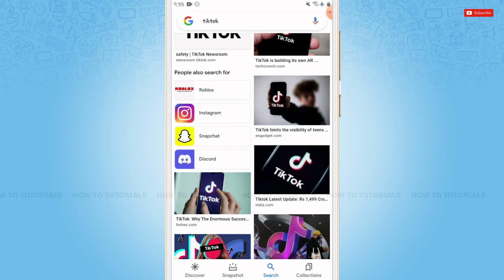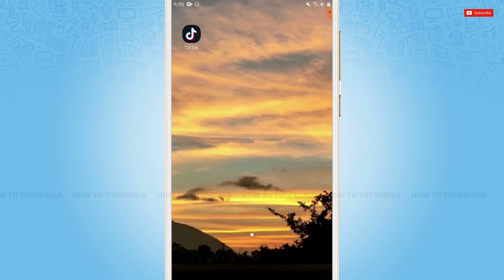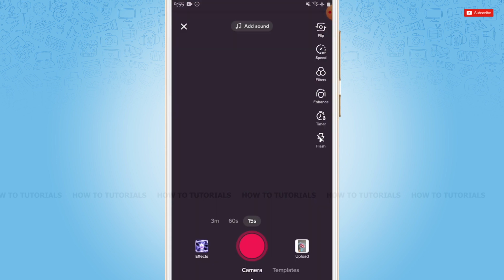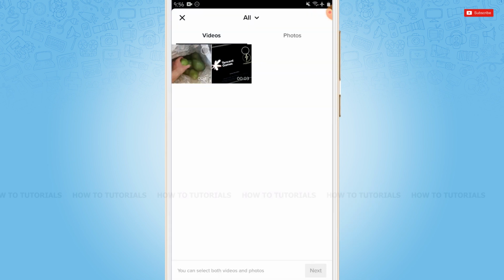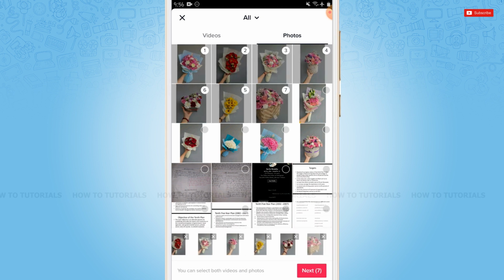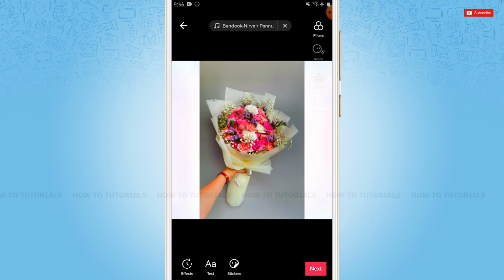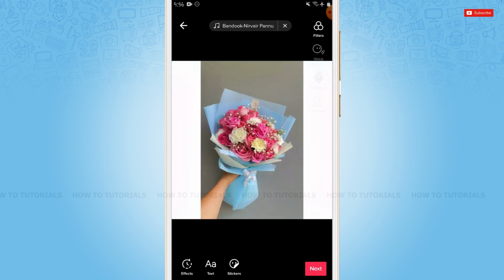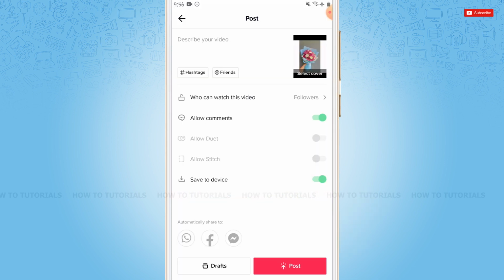How To Create TikTok Video With Photos 2021 | Make Video On TikTok App From Gallery Photos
"How To Create TikTok Video With Photos 2021 | Make Video On TikTok App From Gallery Photos" - A Video Guide by How To Tutorials.

You can make videos just by selecting photos as your want adding up some text or effects in Tiktok.
Watch this full tutorial video on how you can create TikTok video with photos without any confusion in just a few and easy steps.